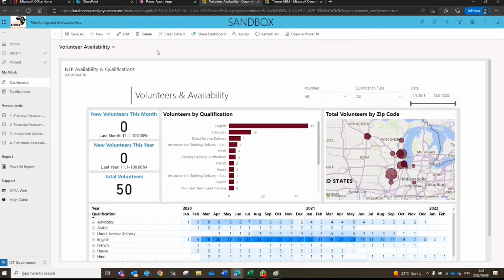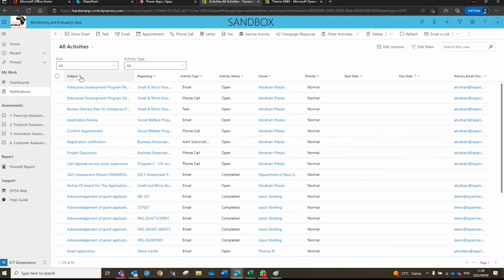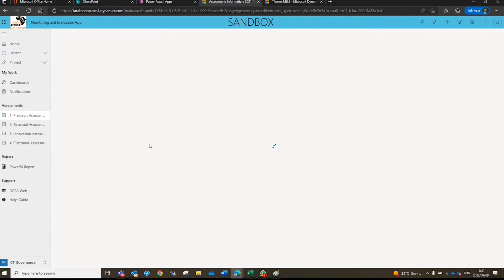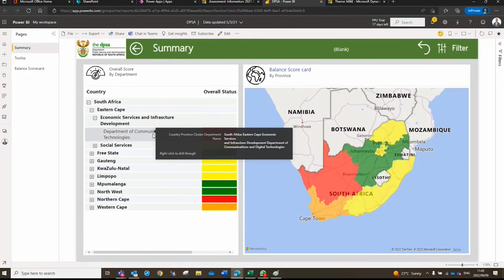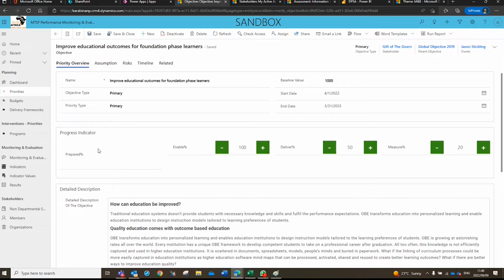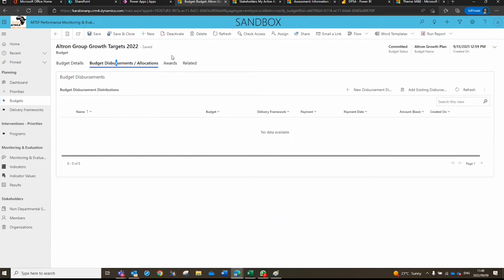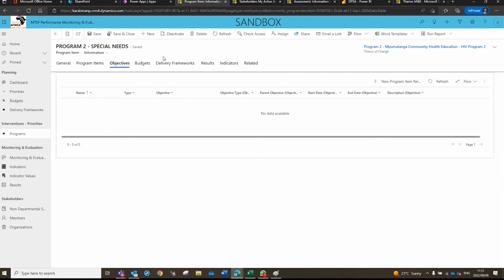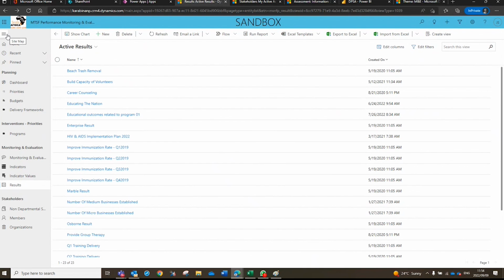Altron Monitoring & Evaluation Demo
This exciting initiative was introduced by Altron Karabina in 2021, after discussions with several public sector customers who were all experiencing similar challenges relating to the ability to report on performance.

Altron Karabina went on a journey to build a platform giving government departments the capability to report on the key performance indicators. The solution comprises 5 key components:

• Inputs to capture information that will be used to track a specified intervention;
• ‘Budget’ captures the core budget components required by the objective/program and can be linked to programs and stakeholders.
• Program Design & Management refers to the organisation's focus areas. A Program is linked to a budget that allows for the management of financial aspects of the program.
• Monitoring is used to measure specific program activities and outputs on a configurable frequency (monthly, quarterly, bi-annually, annually, or any combination thereof);
• Evaluation (Outcomes) qualifies and quantifies the results of your intervention(s). The Evaluation component determines whether Intervention activities are having an intended (or unintended) impact.

Reach out to Altron Karabina to learn more, to request a live demo, or to chat through how this can help you organisation

Please note: the information shared in this video is fictitious and does not represent real persons or real persons data